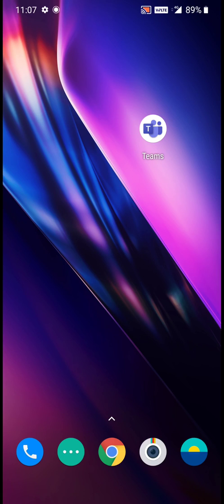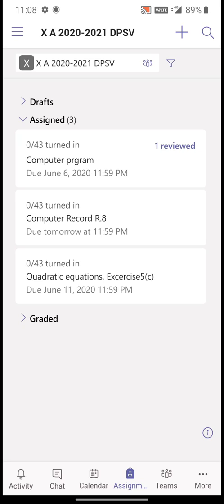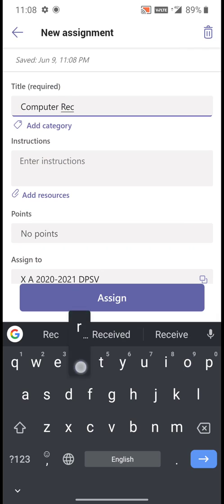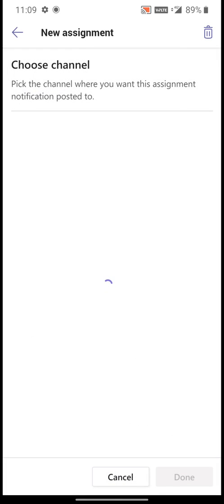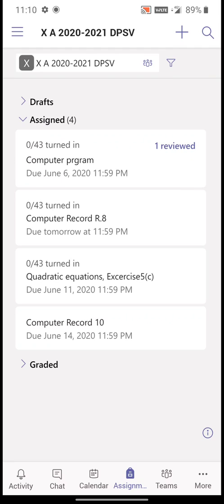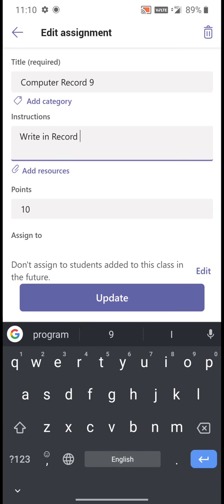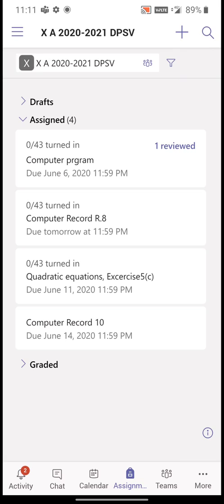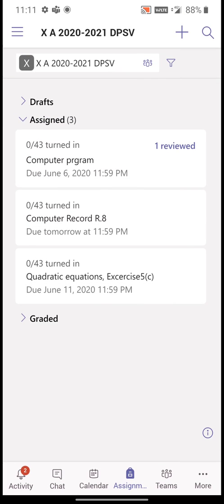Microsoft Teams - How to post Assignments to the Students, Edit Assignments and Delete Assignment.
How to post Assignments to the Students, Edit Assignments and Delete Assignment.